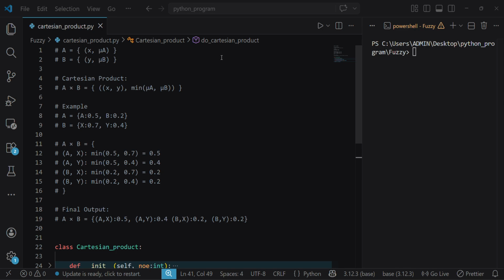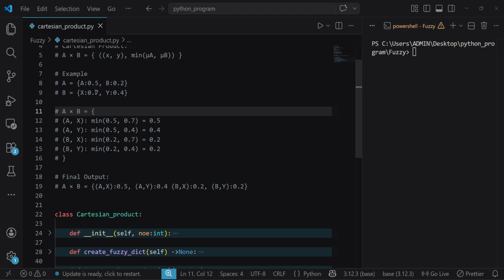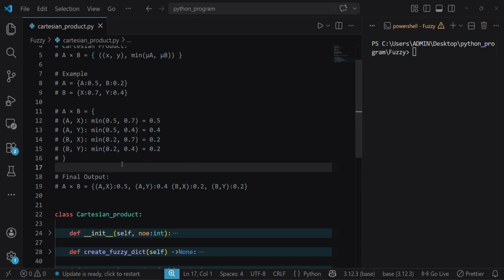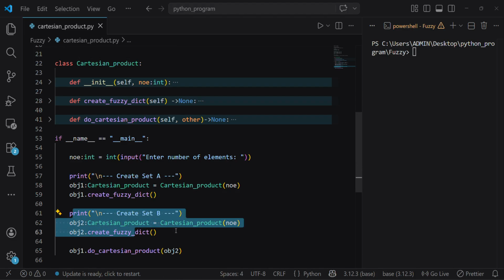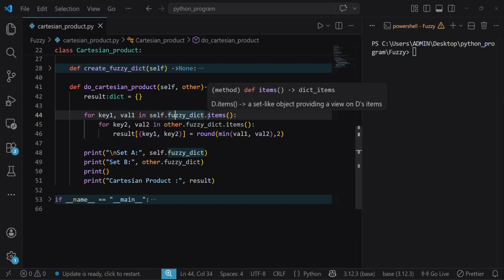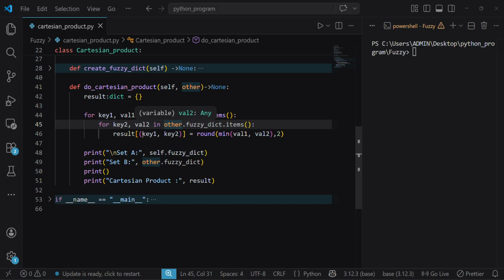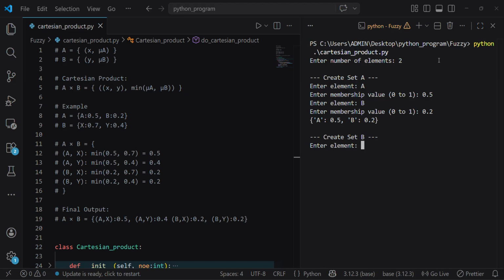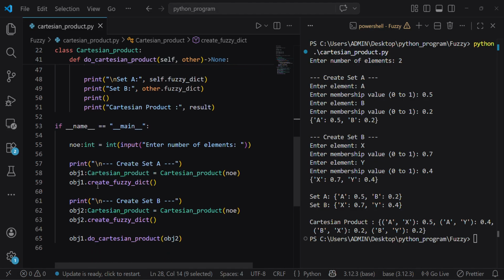Cartesian Product Explained with Python Code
In this video, you will learn:
• What is Cartesian Product
• How to form ordered pairs from two sets
• Step-by-step explanation with example
• Python implementation of Cartesian product
• Logic behind the code